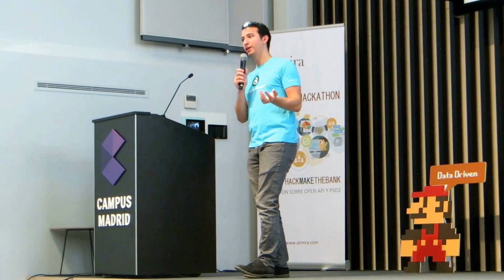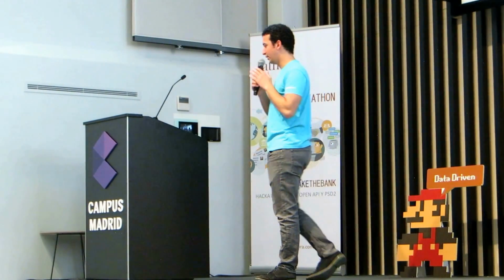Presentación de OpenBankProject por parte de Imail Chaib de Tisobe en el psd2hackathon